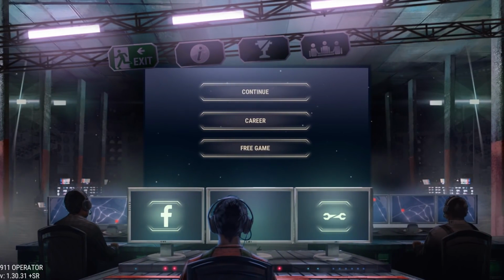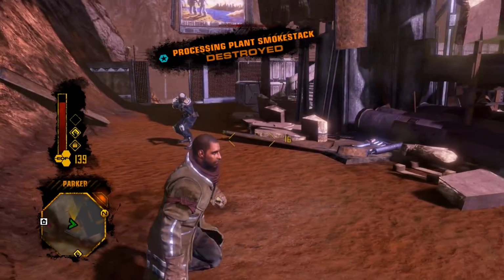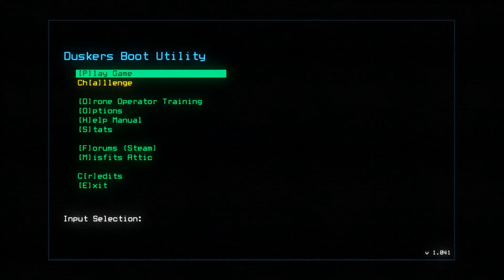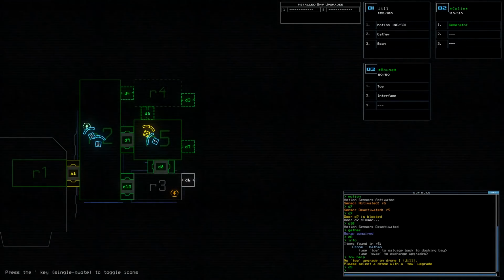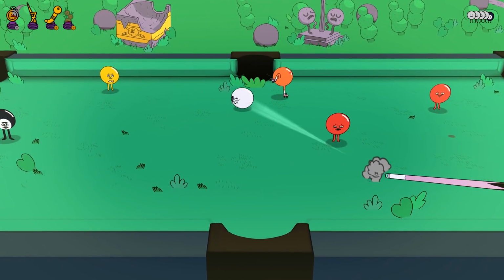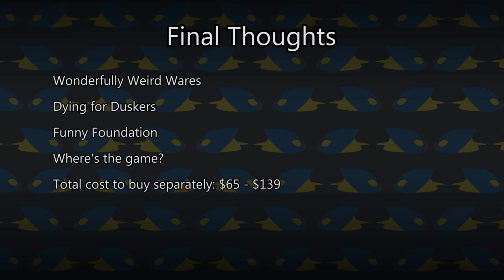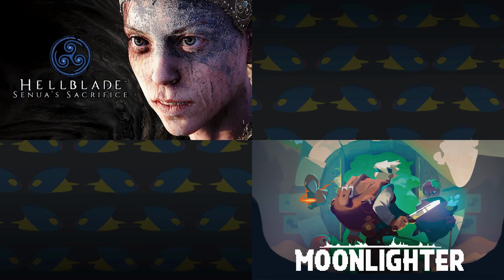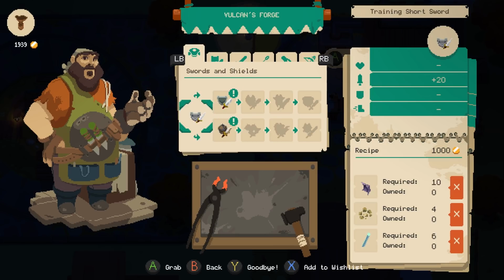Humble Monthly Bundle | June 2019 Review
Austin reviews another bundle with June 2019's Humble Bundle of seven games!

The Humble Monthly Bundle typically offers a monthly group of games and a portion of the proceeds go towards the charities that Humble Bundle backs.

June 2019's gaming offerings were:

▪ Macdows 95 - 0:37
▪ 911 Operator - 1:15
▪ Red Faction Guerrilla Re-Mars-tered - 2:11
▪ Call of Duty: Black Ops 4 - 3:16
▪ Duskers - 7:20
▪ Paratopic - 8:09
▪ Pool Panic - 8:51

Bonus July sneak peak
▪ Hellblade: Senua's Sacrifice - 10:38
▪ Moonlighter- 12:16

Music featured:
- Intro by Benjamin Hall
- Drain Pipe by Big Giant Circles
- Connect by Esselfortium

About Bombchu:
These Bombchu guys are passionate about video games and are dedicated to well-edited video game news, reviews, and original content.